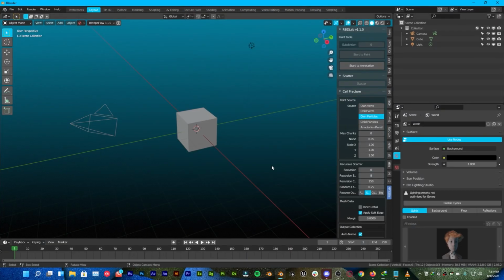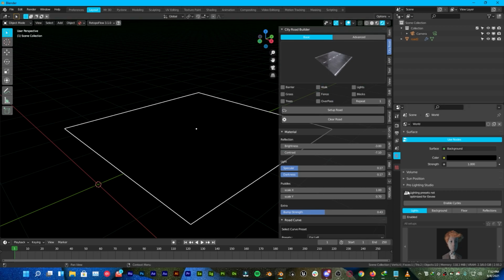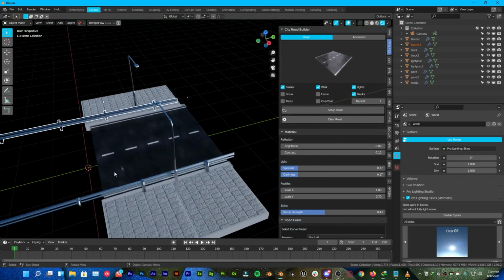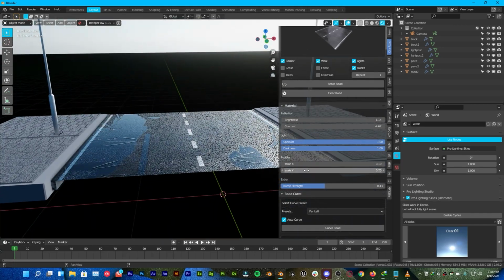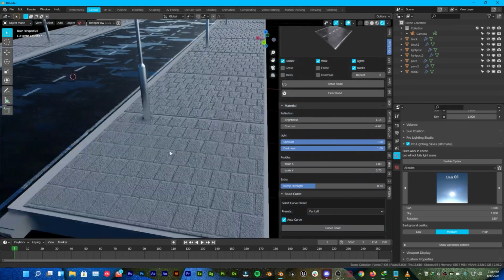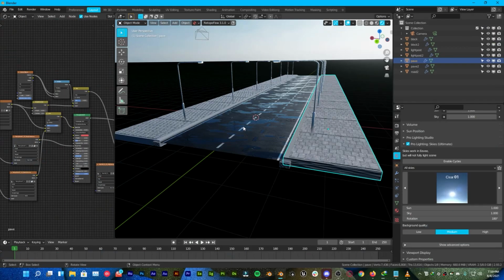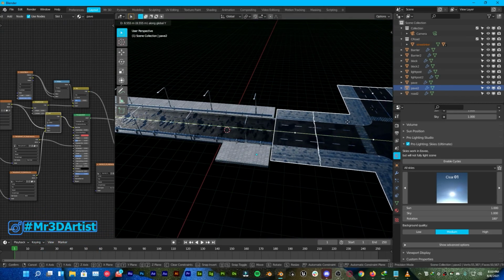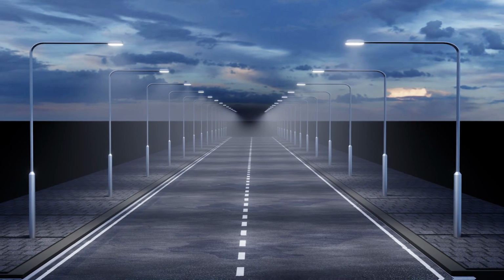City Road Builder for Blender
Hello everybody Mr 3D here so in this video im gonna show you an awesome addon Known as City Road Builder for blender and we will take a look at how it works but make sure to click the subscribe button and turn on the notification so that you won't miss any future uploads now let get straight in the this tutorial
Physical Starlight And Atmosphere (Must Have Add-On) the sky you have seen in thumbnail is made with this addon
Time Stamps
00:00 Intro
00:27 City Road Builder Review
05:25 Outro
Like the Music in the video ?

Peace ✌️